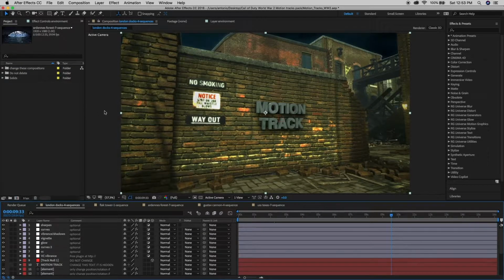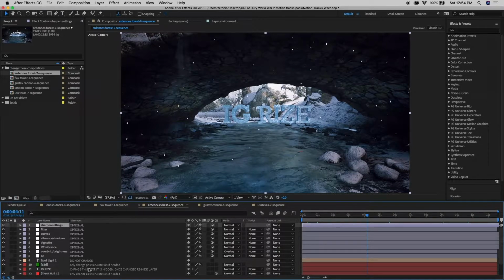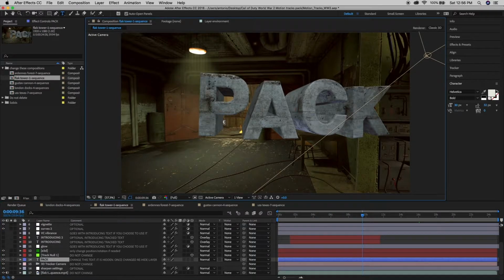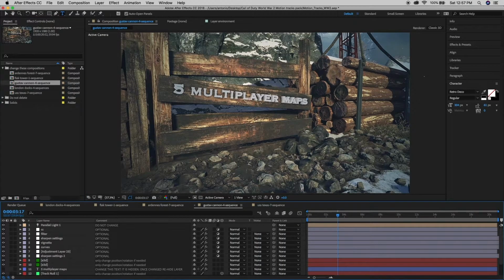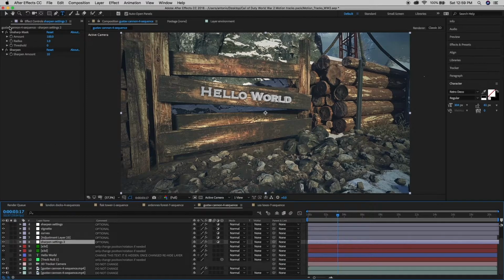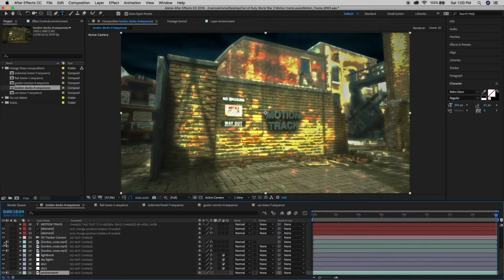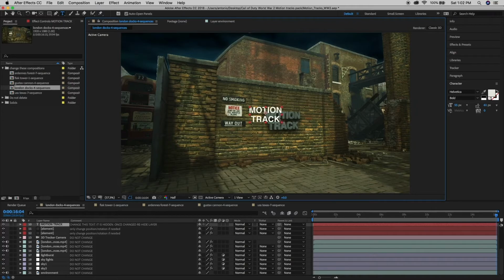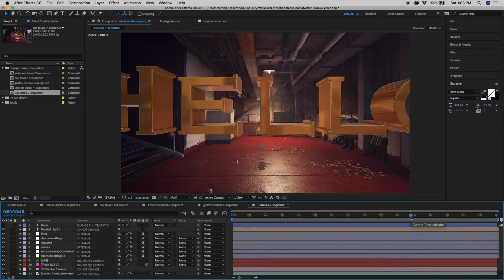Call of Duty World War 2 Element 3D Motion Track pack 59.94 FPS (WITH TUTORIAL)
5 maps from Call of Duty World War 2 fully motion tracked

Maps in this pack:
ARDENNES FOREST
USS TEXAS
FLAK TOWER
GUSTAV CANNON
LONDON DOCKS

Captured with:
Elgato HD60 59.94 FPS

Software used:
Adobe After Effects

Plugins used:
Video Copilot Pro Shaders 2

The Lifted (Feat. Man 3 Faces) - Crash N Burn

Fonts used:
Montserrat

Some of these are paid fonts you may change the font to whatever you would like.